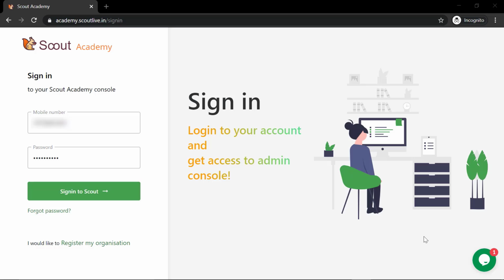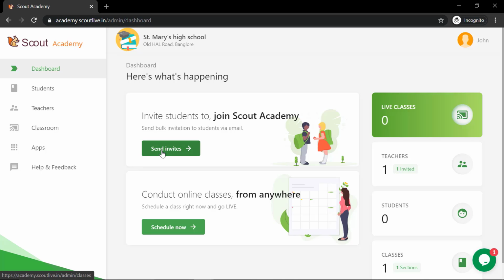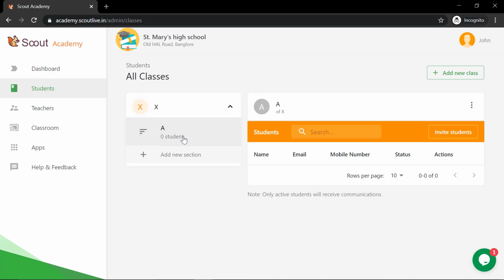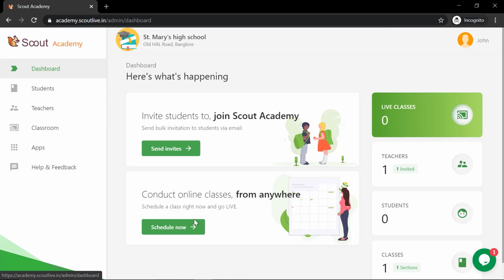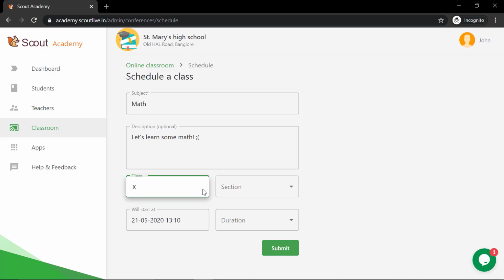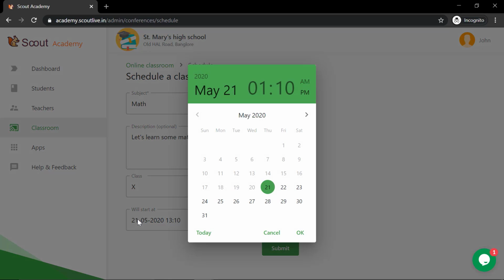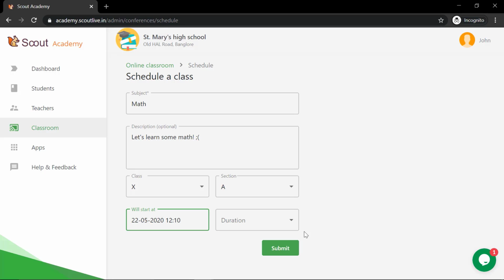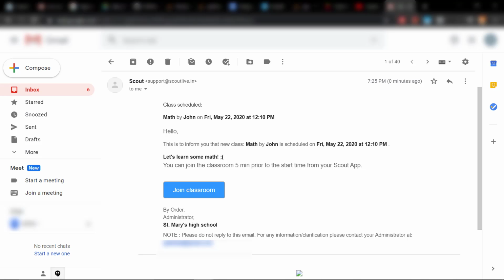Scout Academy - How to schedule a class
A step by step guide to demonstrate how to schedule your first class on Scout after you have signed up. Its an easy 3 step process :
Step 1: Create a Course & Batch as you offer
Step 2: Invite your students to the Batch or Section
Step 3: Schedule a Class at your preferred date/time & duration

Students on batch will receive email notification of the Class.
Students & Teacher joins the class at the scheduled time, enters classroom and continues learning.

SCOUT is made to make Teaching convenient and accessible - anytime, anywhere.